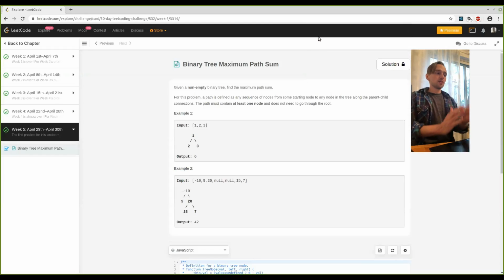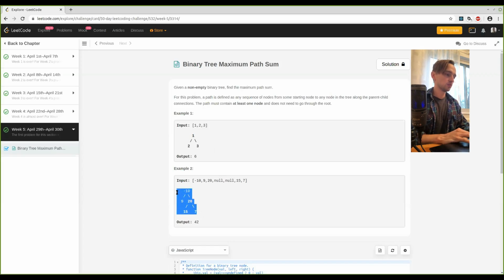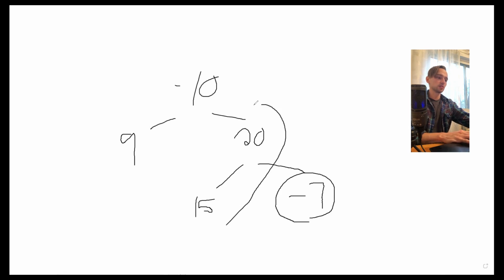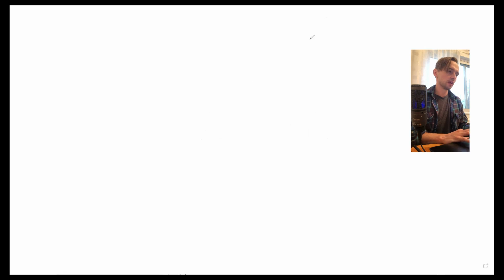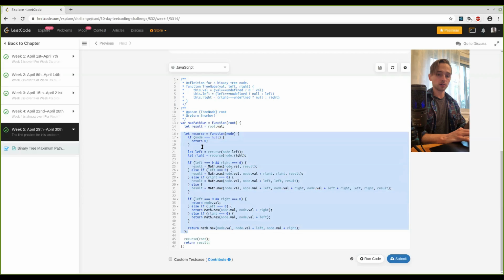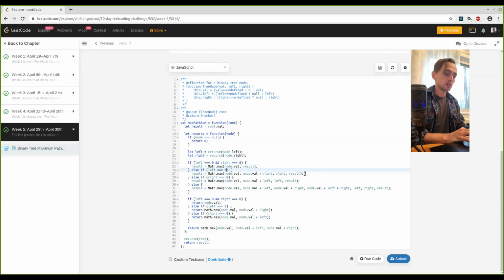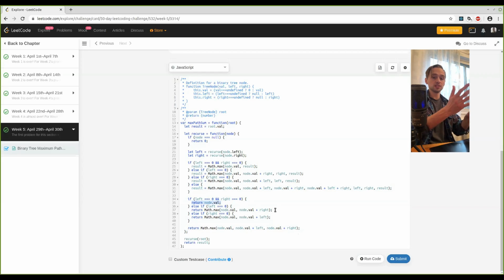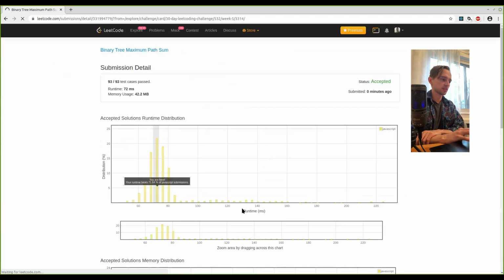30 Day LeetCode Challenge - Maximum Path Sum